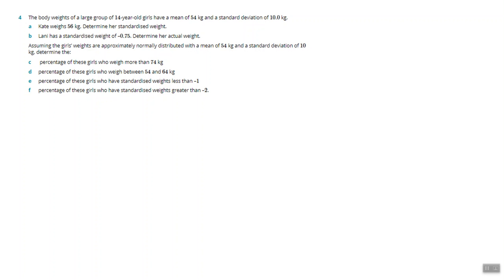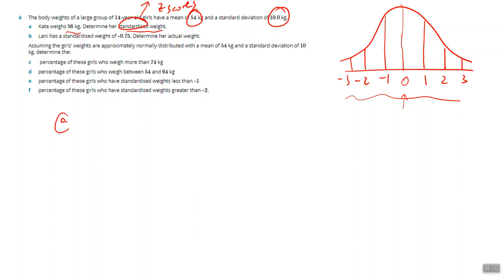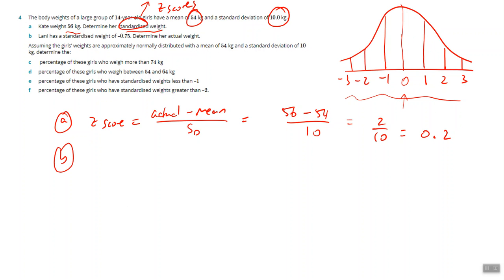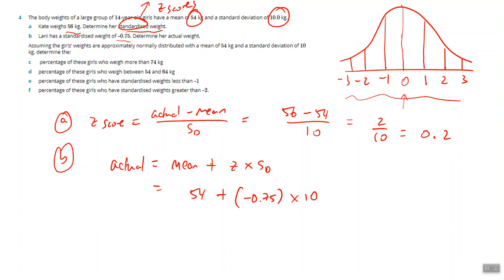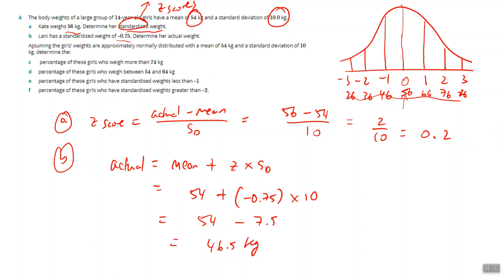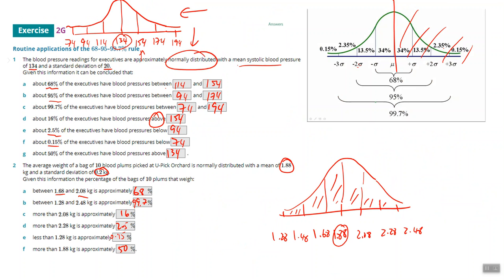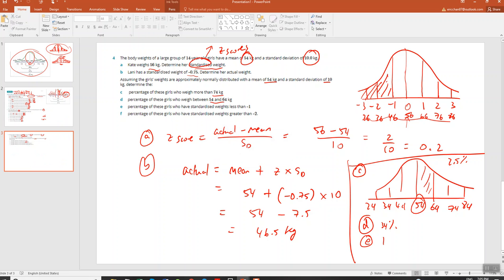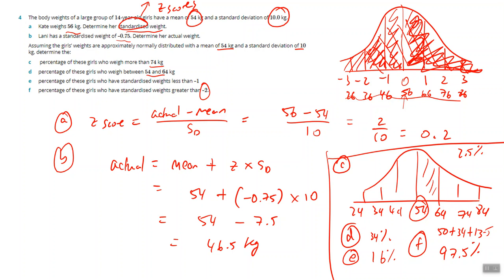FM EX 2H Q4